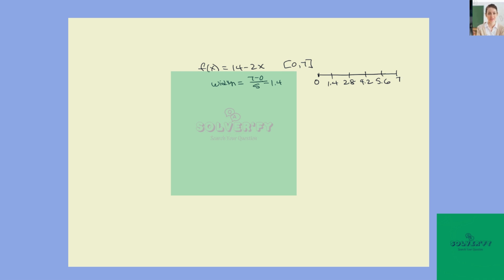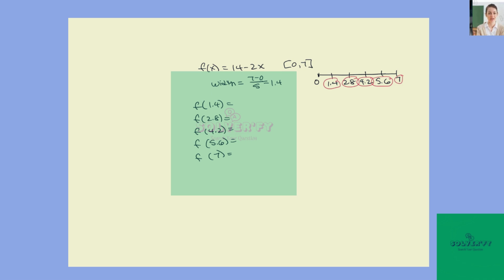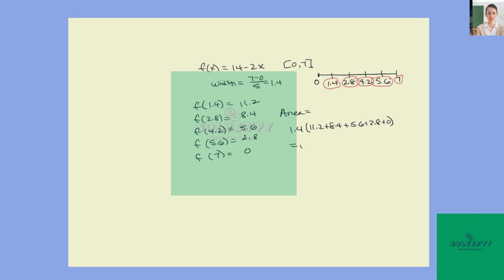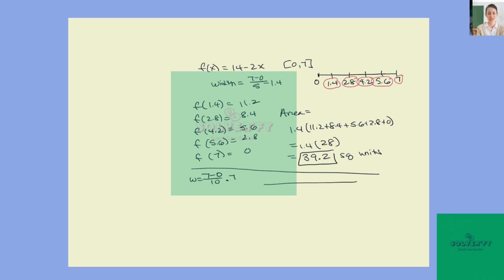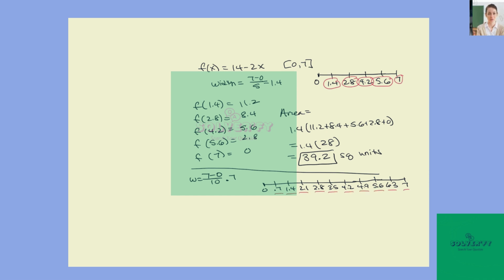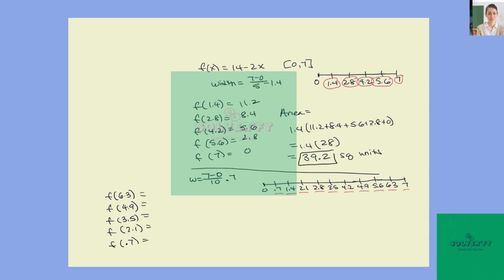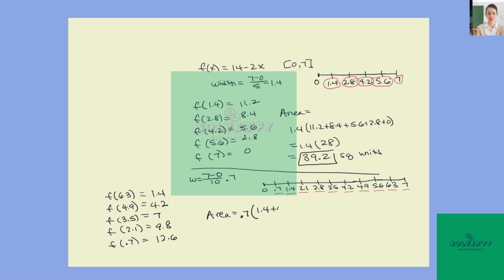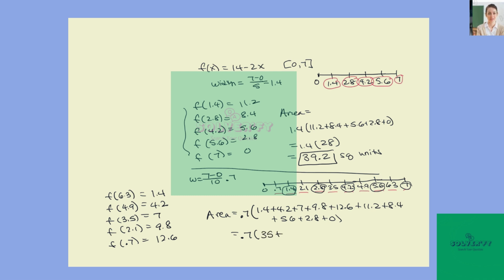[Math] Let fx = 14 âˆ’ 2x Endpoints 0,7 Use a Riemann sum with five subintervals of equal length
[Math] Let f(x) = 14 âˆ’ 2x. Endpoints [0,7] Use a Riemann sum with five subintervals of equal length (n = 5) 1) to approximate the area (in square units) of R. Choose the representative points to be the right endpoints of the subintervals. ______ square units 2) Repeat part (b) with ten subintervals of equal length (n = 10). _____square units